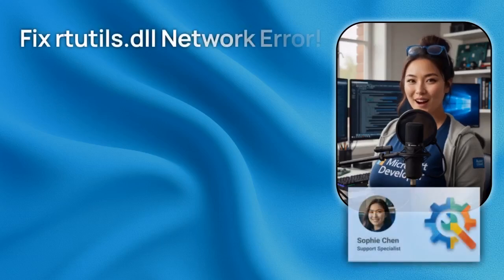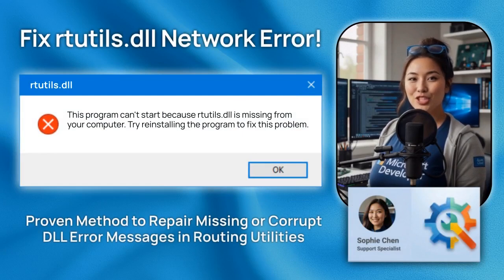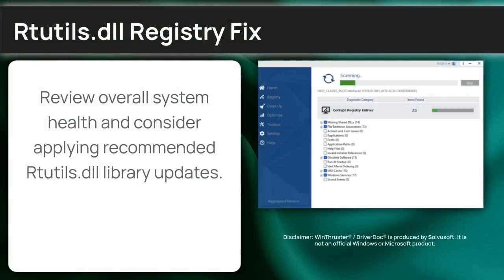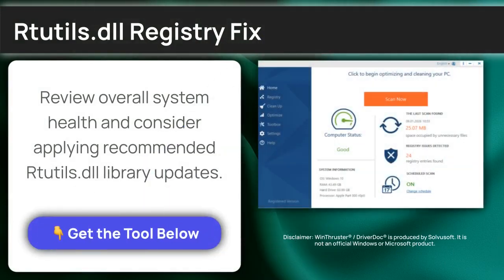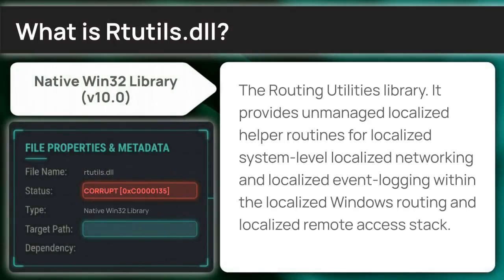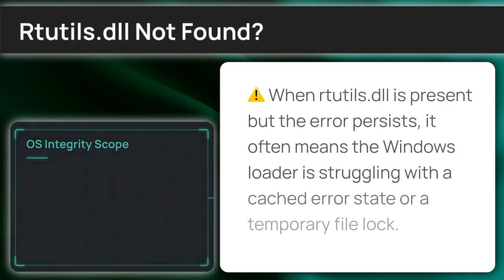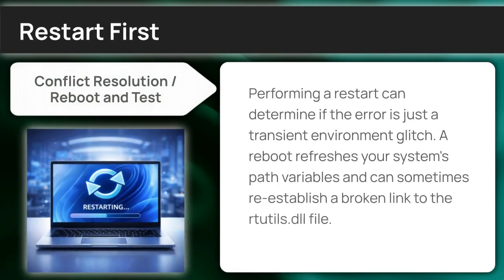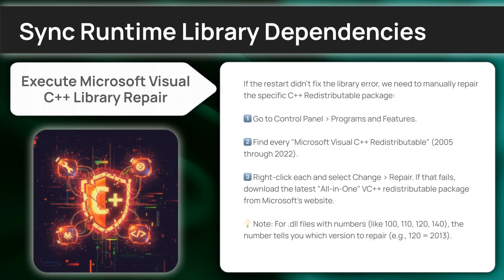Fix rtutils.dll Network Error!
Rtutils.dll: Tutorial: How to Troubleshoot DLL Error Codes in Routing Utilities. 🛠️⚙️ Additional information about an optional maintenance utility is available

Seeing a 'Rtutils.dll missing' DLL error in Windows? Rtutils.dll is a Dynamic Link Library that Routing Utilities uses to share core functionality across multiple internal components.

What is Rtutils.dll? The Routing Utilities library. It provides unmanaged localized helper routines for localized system-level localized networking and localized event-logging within the localized Windows routing and localized remote access stack.

Rtutils.dll is classified as a Native Win32 Library DLL using the Native Win32 Library interface in Routing Utilities. In the following steps, I’ll demonstrate standard troubleshooting procedures that may help restore normal operation.

▶ File Breakdown:

- Understand the rtutils.dll file system

Timestamps:

00:00 - How to Safely Fix rtutils.dll Error
00:19 - What Is rtutils.dll and Where Is It Located
00:40 - Reinstall rtutils.dll to Fix Missing or Not Found Error
01:03 - Restart Your PC to Fix Remaining rtutils.dll Errors
01:21 - Fix rtutils.dll Error by Repairing Runtime Dependencies
02:05 - Avoid Installing Infected rtutils.dll Files